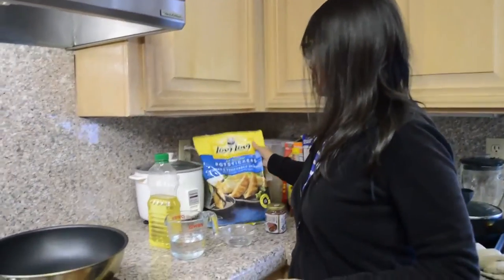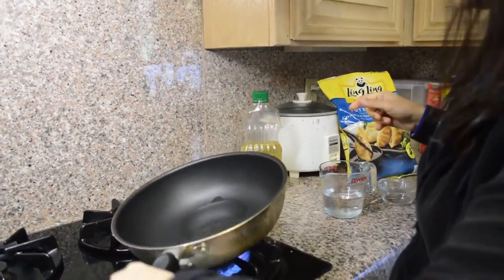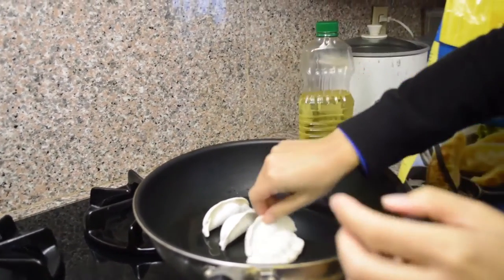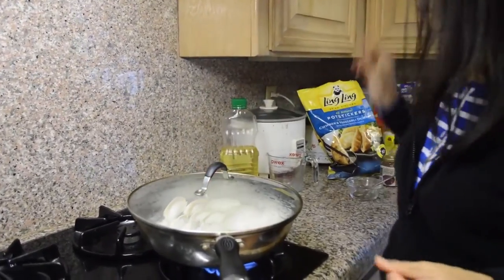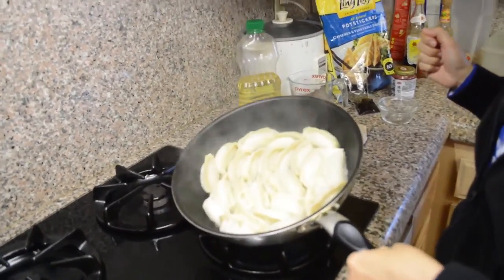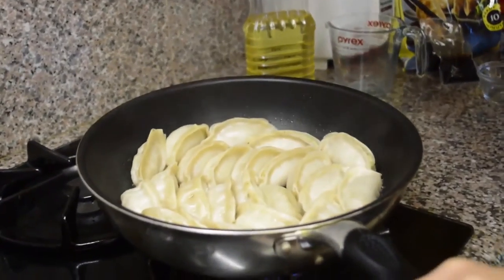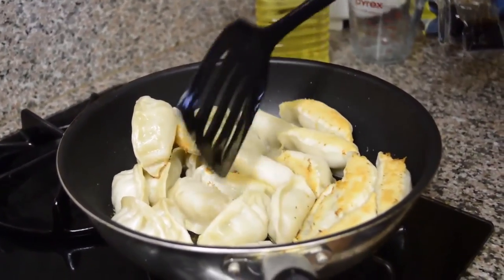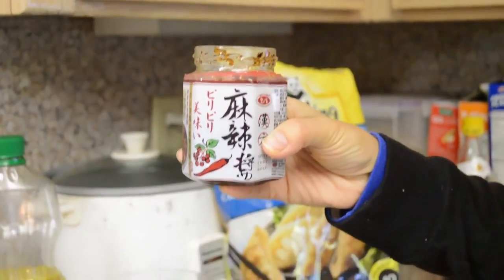How to Cook Potstickers （锅贴）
Ingredients:
1. 20-30 Costco Ling Ling Pot stickers
2. 1 tablespoon vegetable oil

Directions:
1. Heat oil on medium high in a nonstick skillet and make sure the oil is spread evenly.
2. Place frozen potstickers in the skillet and make sure they are not touching each other.
3. Add 1 cup of water.  Cover the skillet and boil on high for 5 minutes.
4. Reduce heat to medium and cook additional 5 - 8 minutes till water is almost all evaporated.
5. Uncover and let water completely evaporate and continue to cook till bottoms of the potstickers are lightly browned.
6.  (Optional) Flip the potstickers and lightly brown another side. Enjoy!